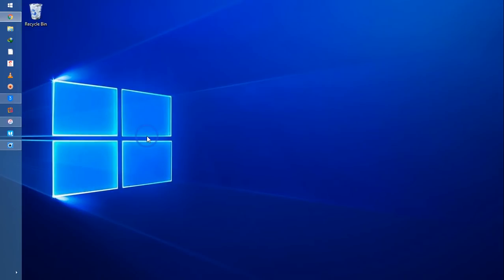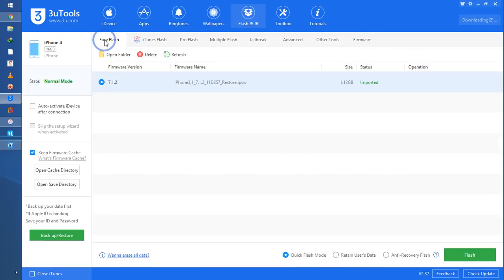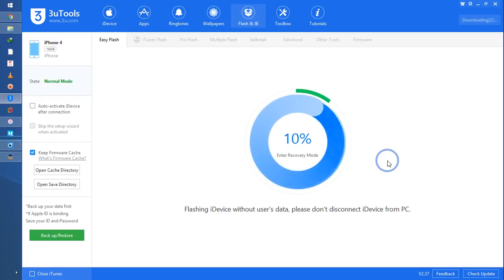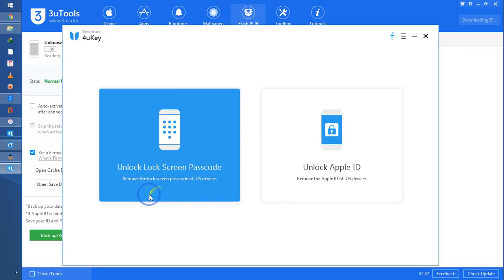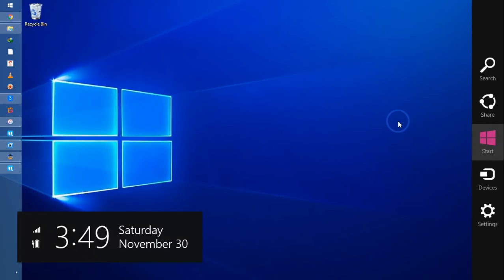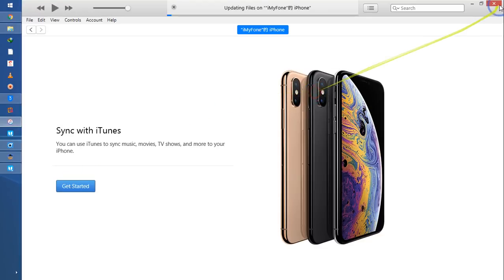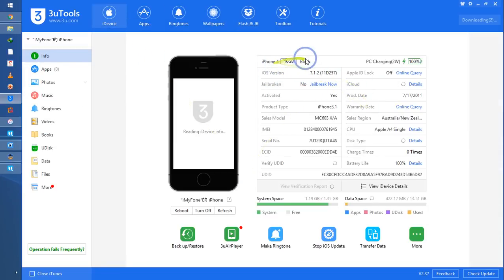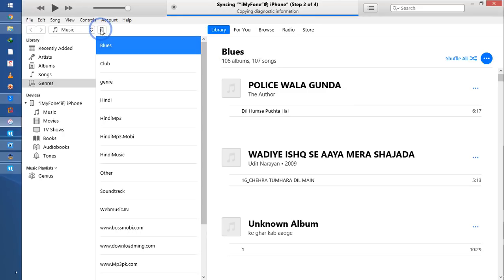iCloudUnlock-HOW TO Remove/Delete any iOS iCloud Lock iPhone✔️ With PC/Laptop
How to Remove iPhone iCloud Activation Locked With Computer 100%Tested And Updated by Manual Method /New Method✔️

You can also try this safe way to remove your icloud activation lock,
How to Remove iPhone iCloud Activation Locked With Computer 100%Tested And Updated by Manual Method /New Method✔️ HOW TO Remove/Delete any iOS iCloud Lock iPhone✔️
                         Note -
Remove/Delete any iOS iCloud Activation Lock iPhone || Successful For Unlock iCloud Activation lock Apple iPhone 100% Working Method. how to Remove or Delete Activation Lock iCloud For iPhone's: XS Max,XS,XR,X,8,8 Plus,7 Plus,7,6s
2.The Most Efficient iOS Files & Data Management Tool

3uTools makes it so easy to manage apps, photos, music, ringtones, videos and other multimedia files.

Fully view iOS device' s different statuses, including activation, jailbreak,

battery and iCloud lock statuses, as well as detailed iOS & iDevice information.

4.TinyUmbrella is a useful application that was especially designed to provide users with a means of saving the SHSH blobs for their devices.

Thus, TinyUmbrella can also help in restoring your iPhone or other iOS device using a saved SHSH and by starting the TSS Server. This way, with TinyUmbrella you can restore the firmware of your device in a really simple manner.

TinyUmbrella on 32-bit and 64-bit PCs
4.iTools for Windows allows you to install applications on, move files to and from, and otherwise maintain your iOS device, such as an iPod or an iPhone. There is also a version of iTools available for Mac OS computer